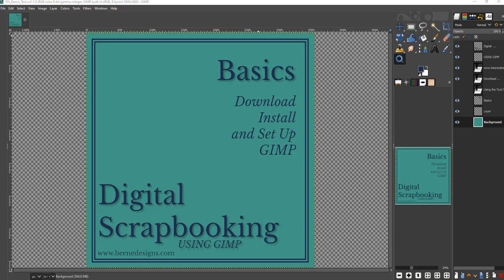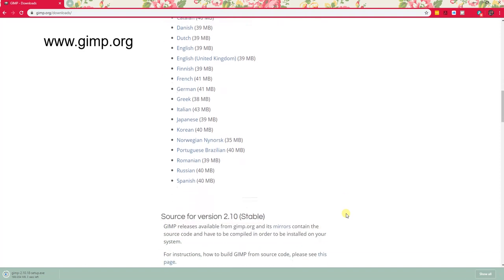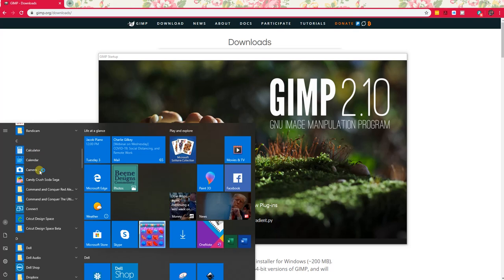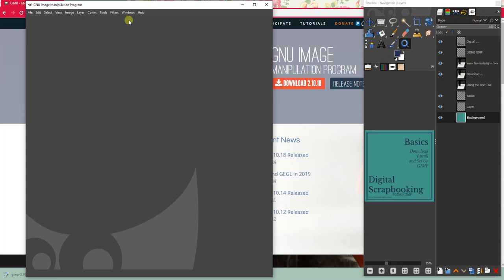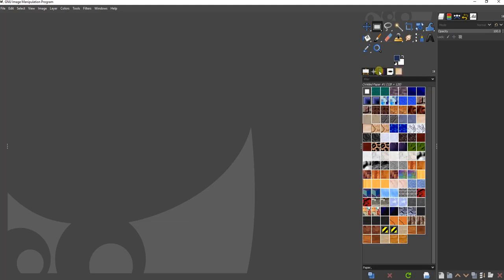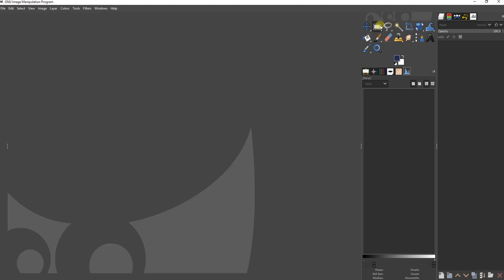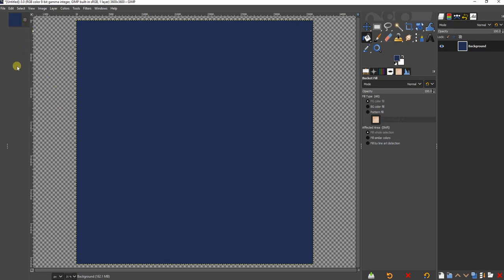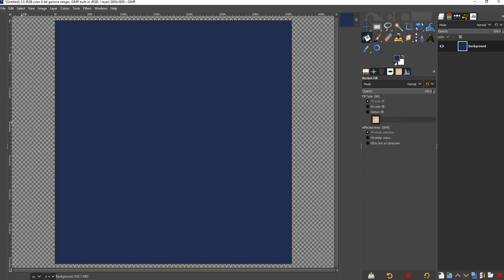How to Download, Install, and Set Up GIMP for Digital Scrapbooking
Video walks you through downloading, installing, and setting up GIMP for use in creating Digital Scrapbook layouts.

BeeneDesigns Community (Facebook group for sharing ideas with fellow GIMP Digital Scrapbookers)